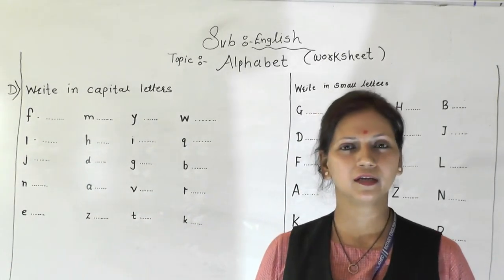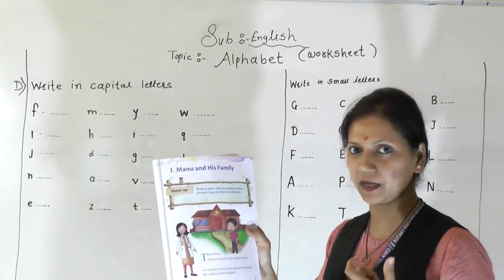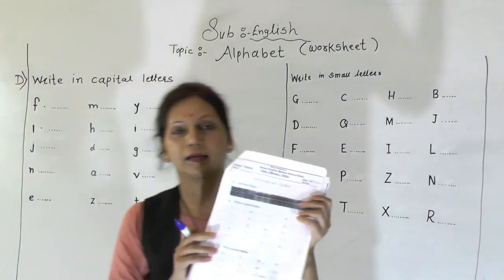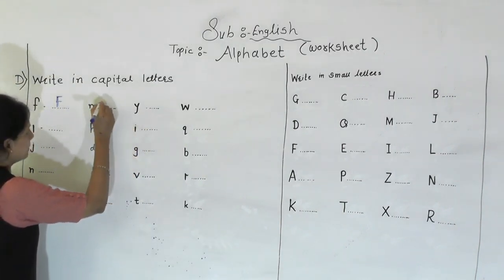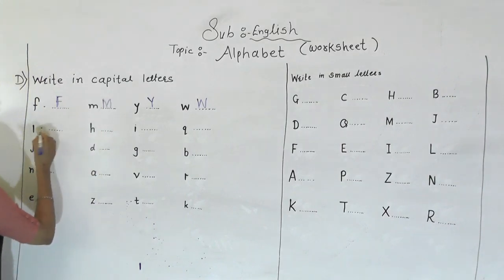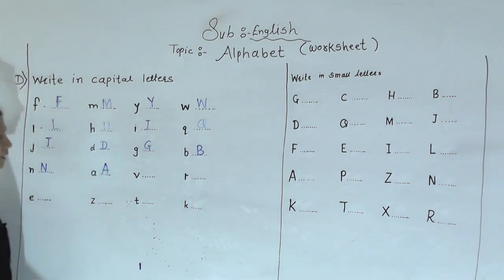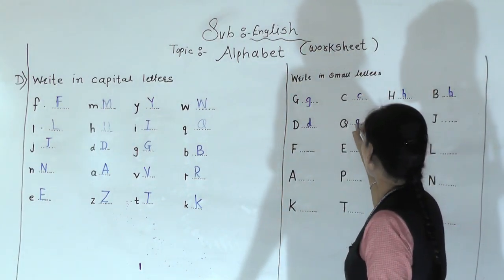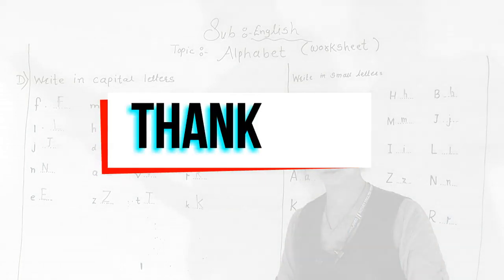Class I Eng Alphabet Worksheet by Kanade Mam